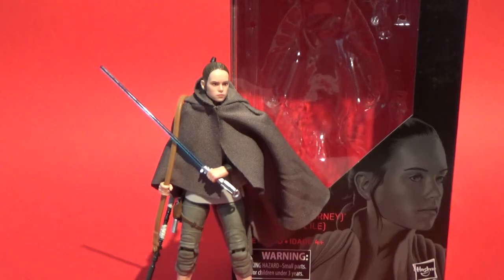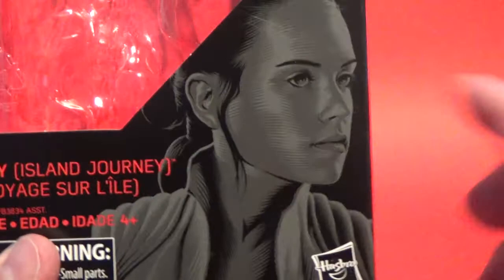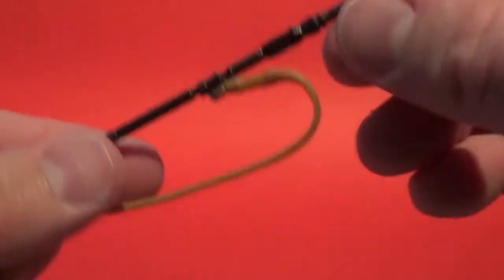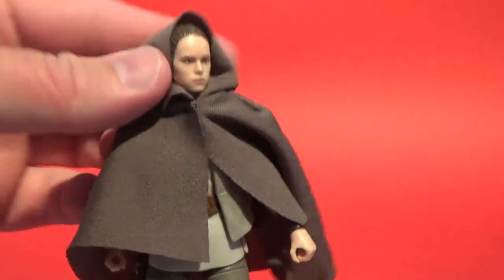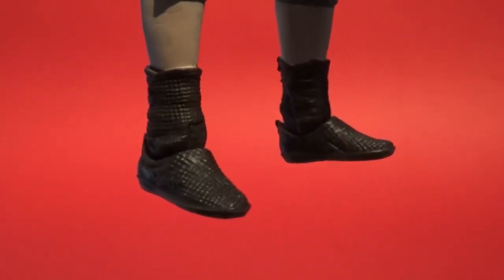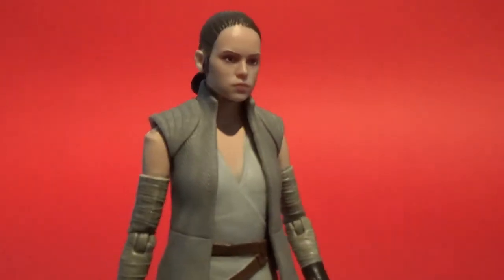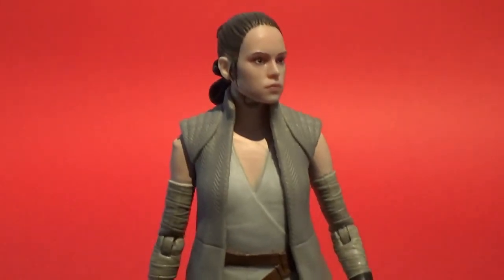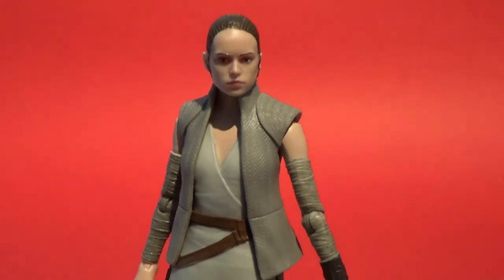REY (ISLAND JOURNEY) : Star Wars the Black Series